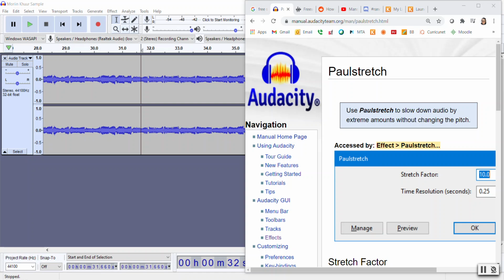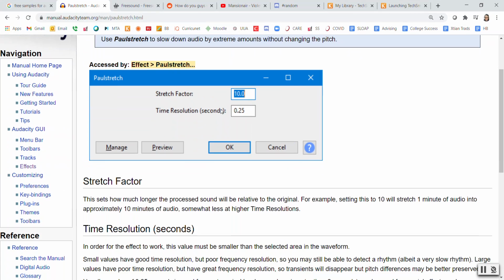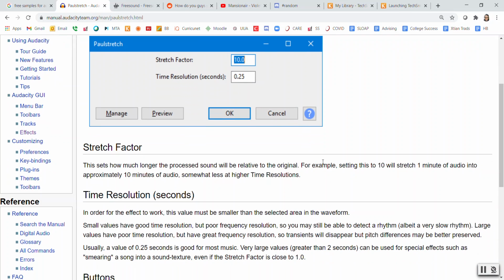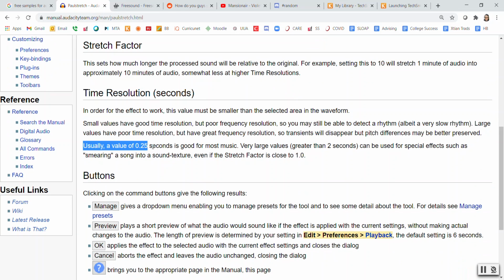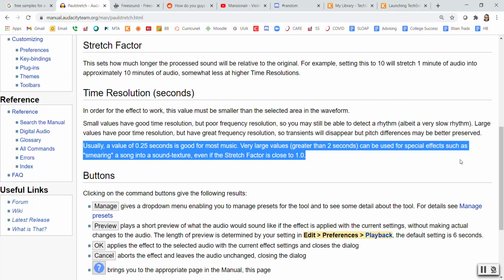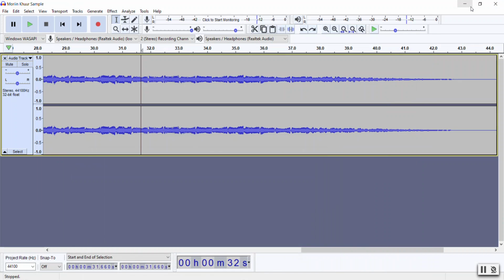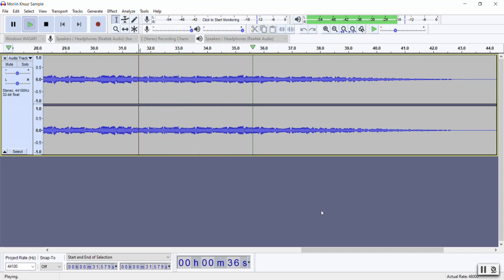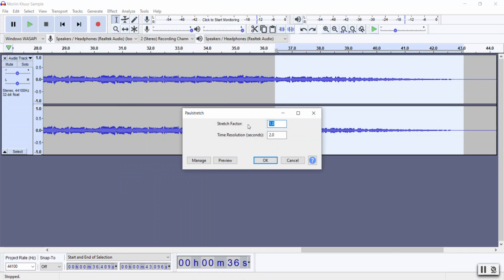Audacity 101 - 11. Refining Key Signature and PaulStretch